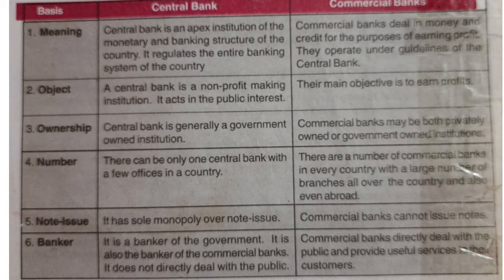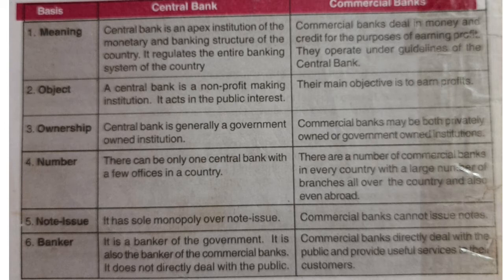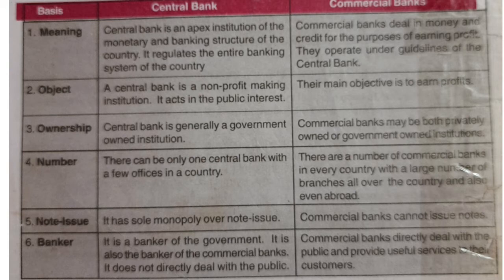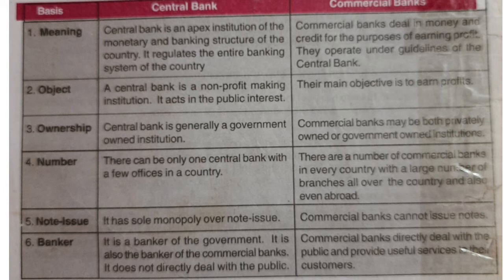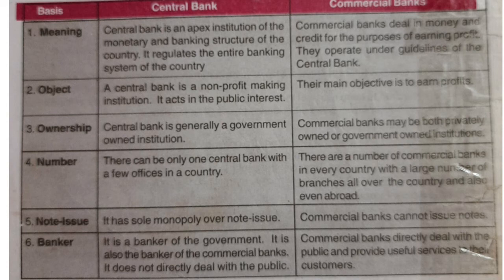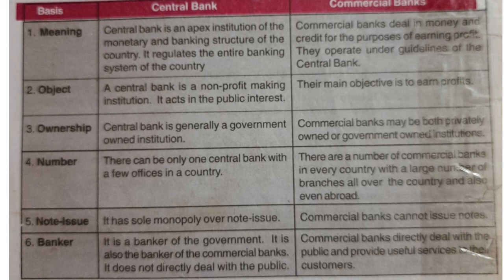Difference between Central bank and Commercial Bank